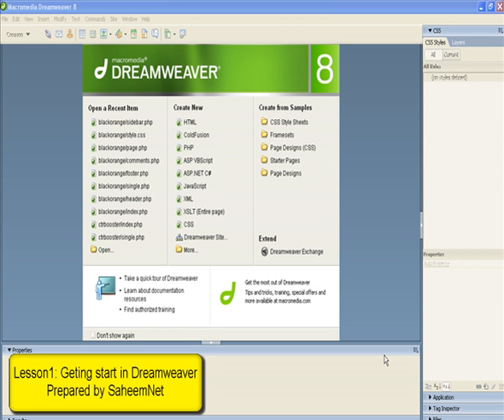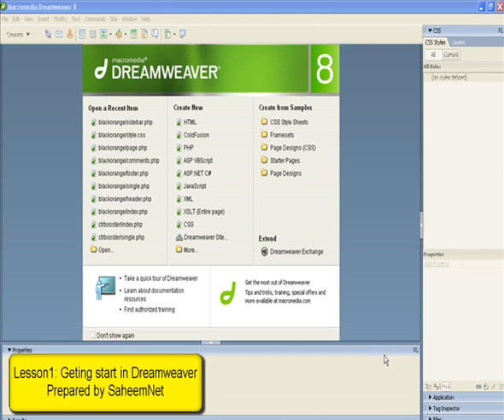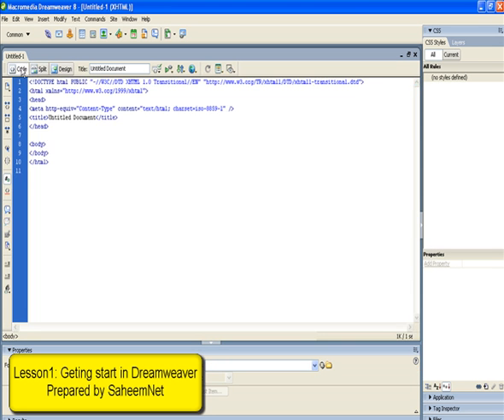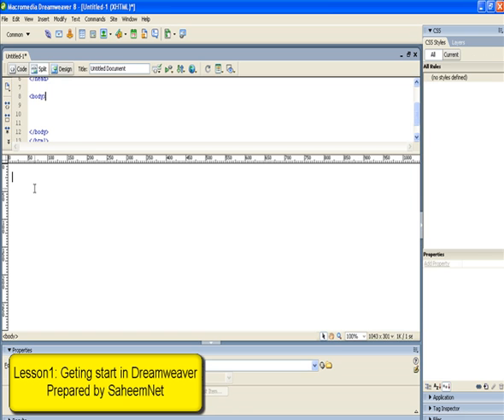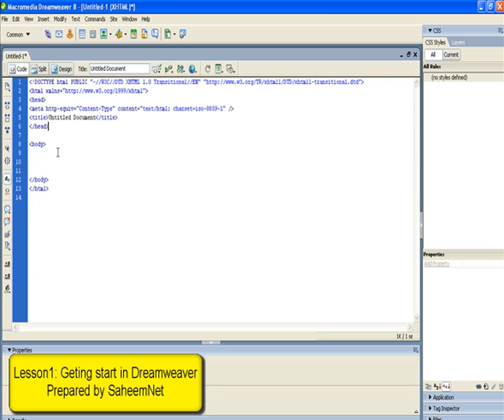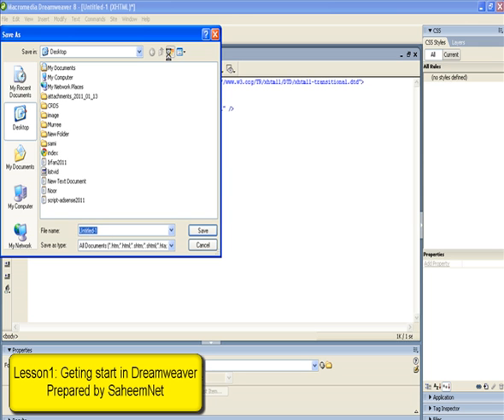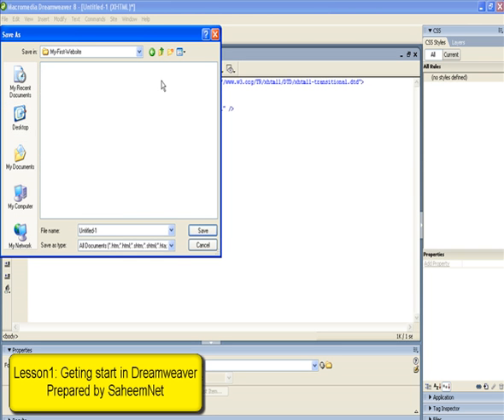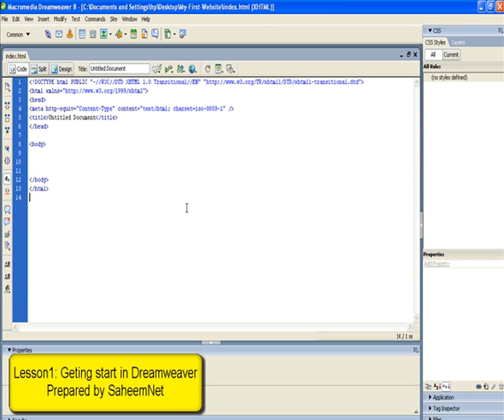Lesson 1: Getting start in Dreamweaver 8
This is the basic that you have to learn How to create a website in Dreamweaver ,,